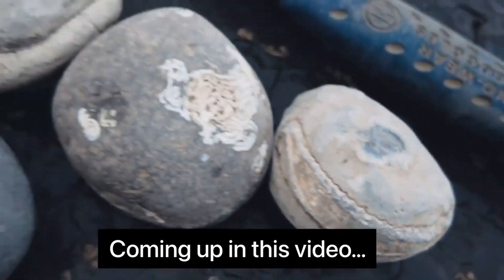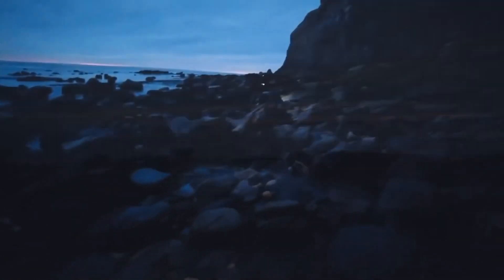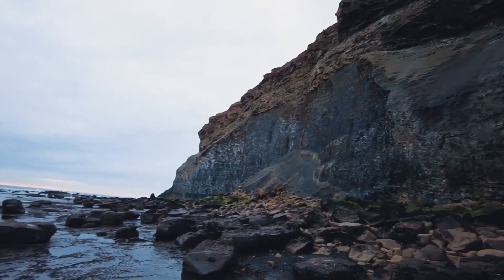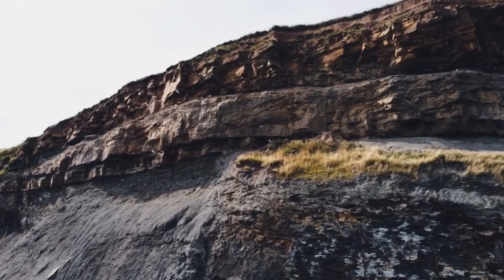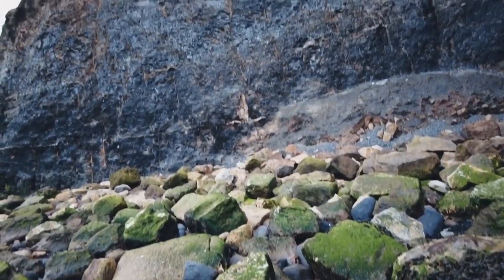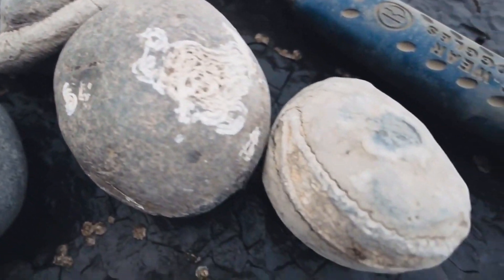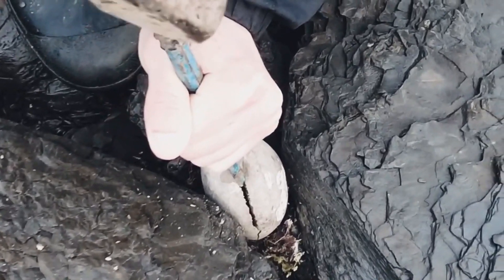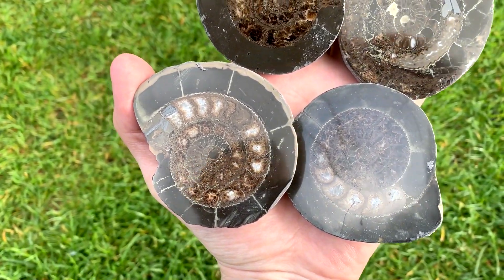Searching For DINOSAUR Footprints and Jurassic FOSSILS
In this video I go looking for dinosaur footprints on the yorkshire coast. I also search for Jurassic fossils and crack open some stunning ammonites on the beach. This video is filmed on the Yorkshire Coast

Hammers
Estwing 20-Ounce Mason Hammer (Great Starter Hammer)

Drone
DJI Mini 2